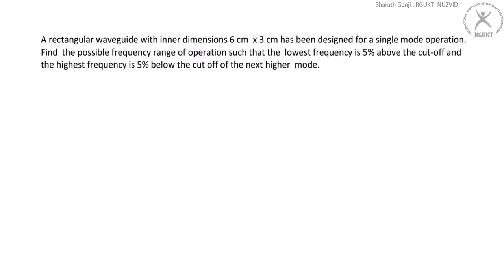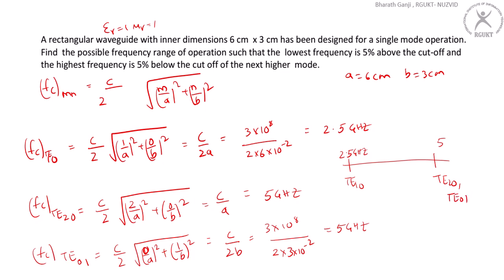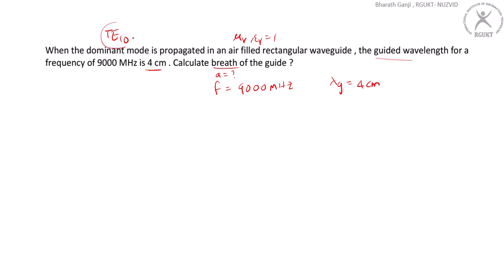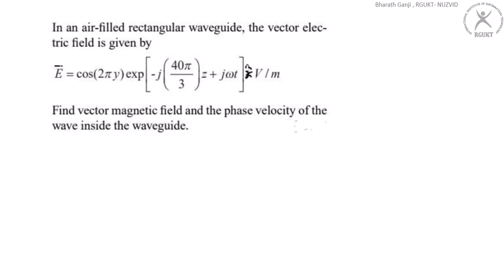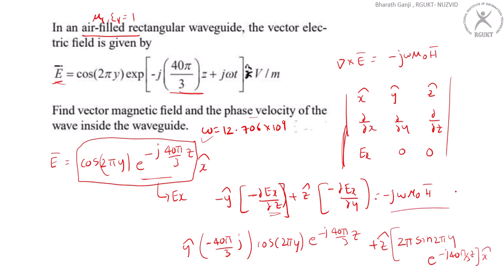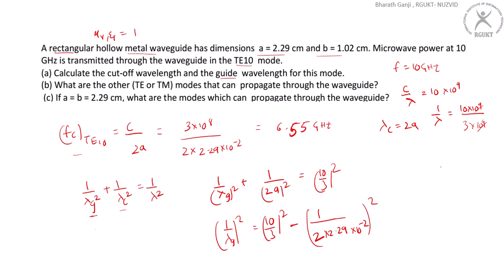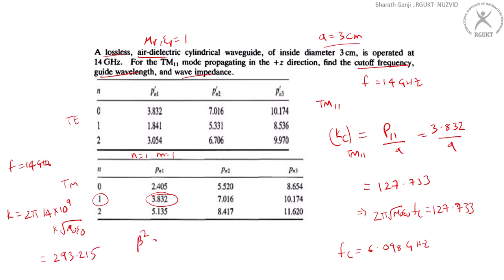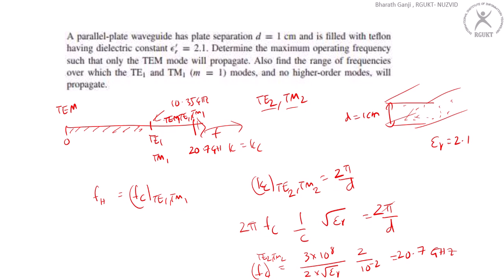Unit 05 tutorial